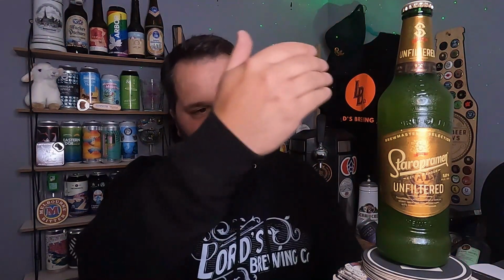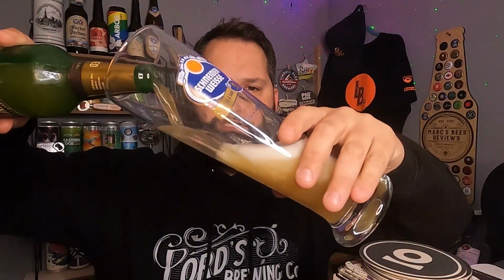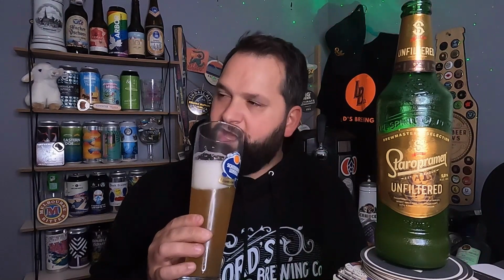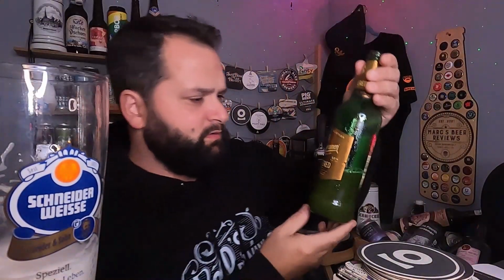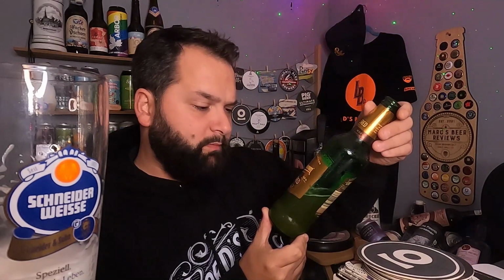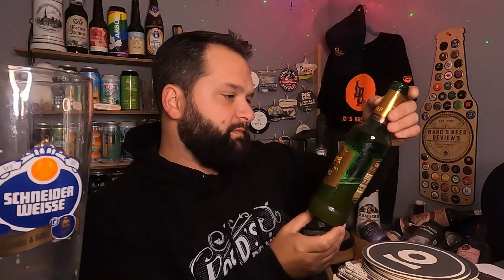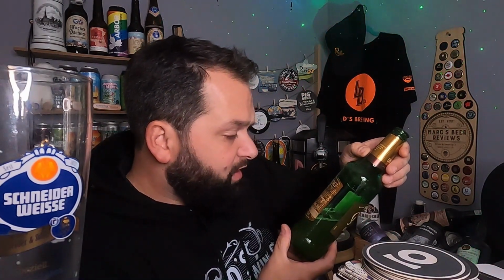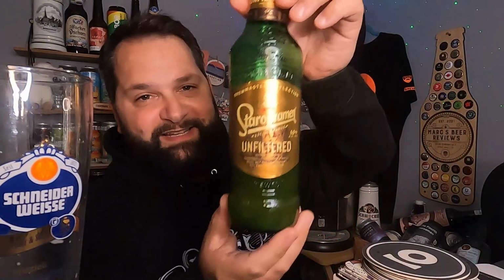Staropramen Unfiltered Review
Hey Everyone!

Here's a review of a beer that's eluded me for a little while.

It's Stropramen with their Czech brewed Unfiltered Lager that I picked up from Booths for £2.29

Let me know what you think, Cheers 🍻

Equipment List